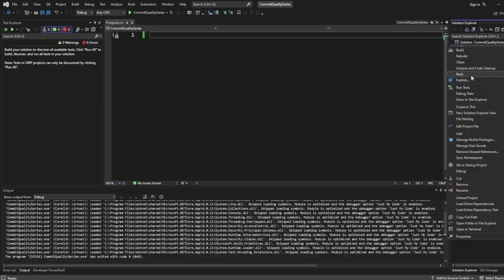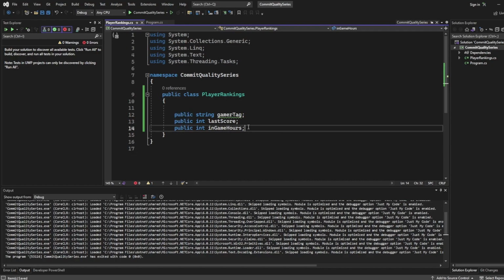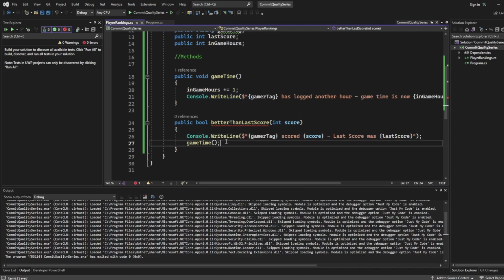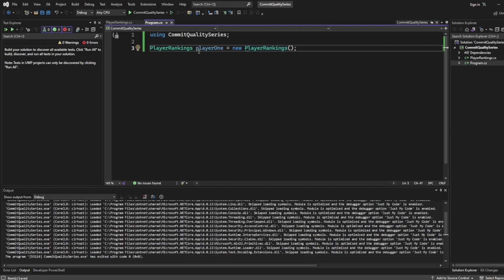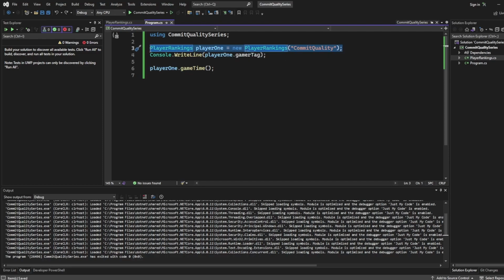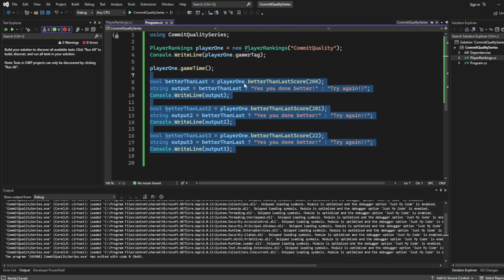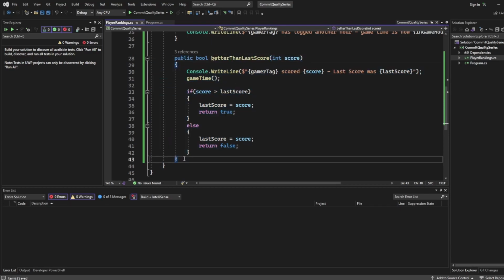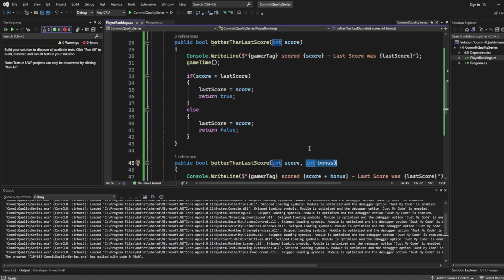Learn C# - Classes